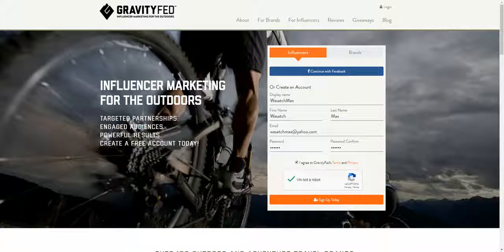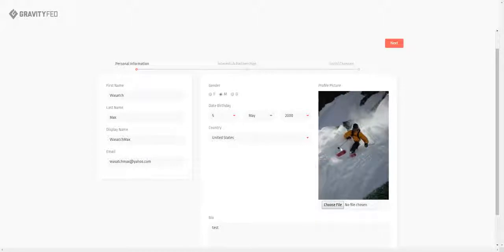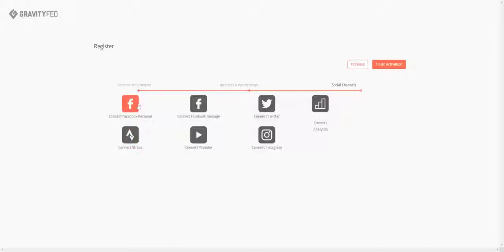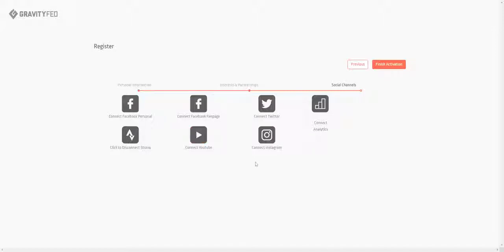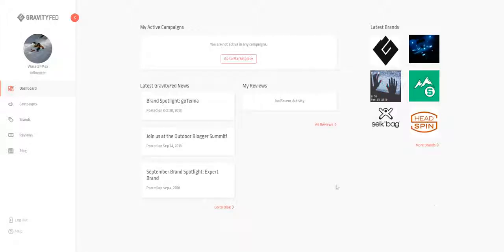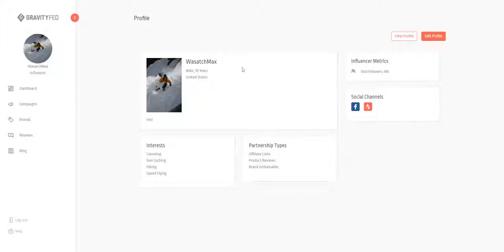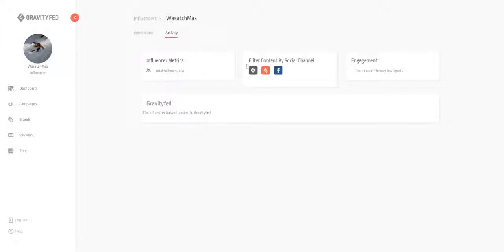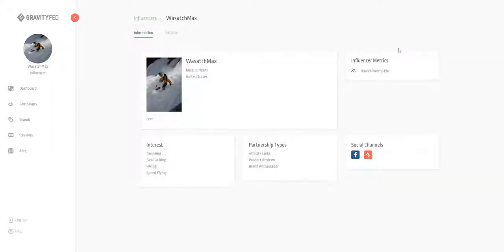How To Create & Activate An Influencer Account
How to create and activate an influencer account on GravityFed.